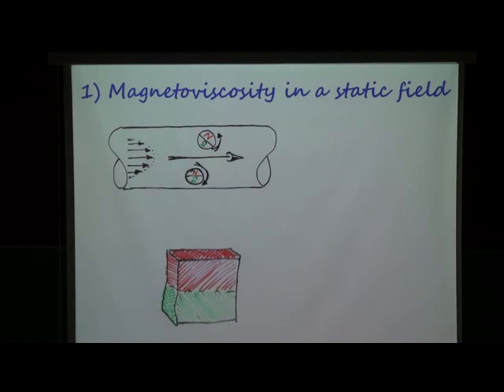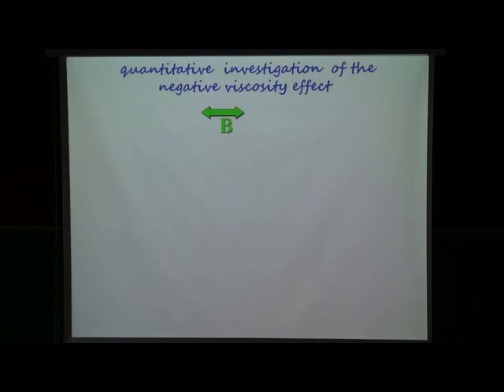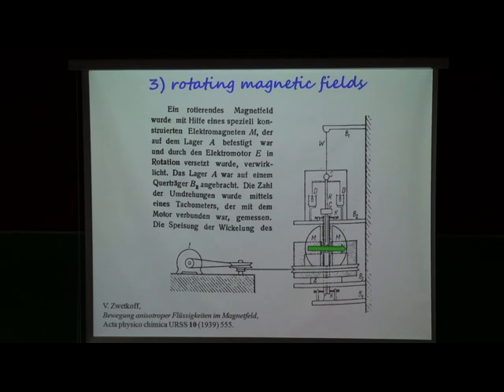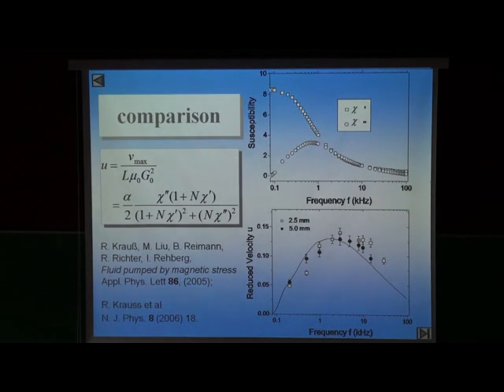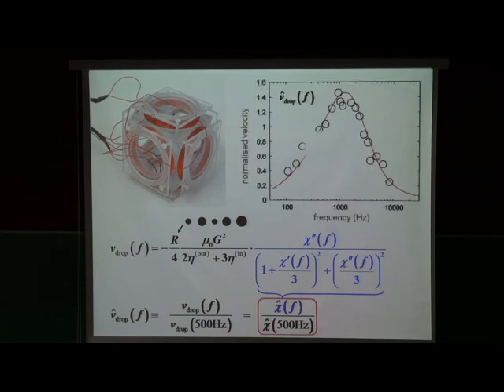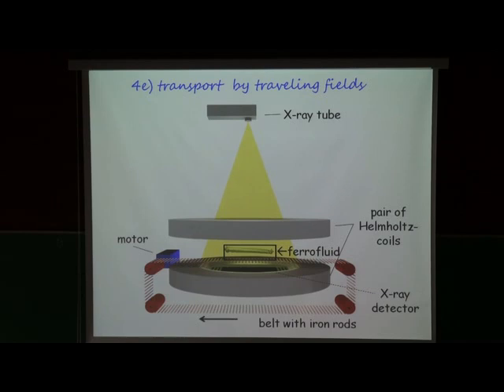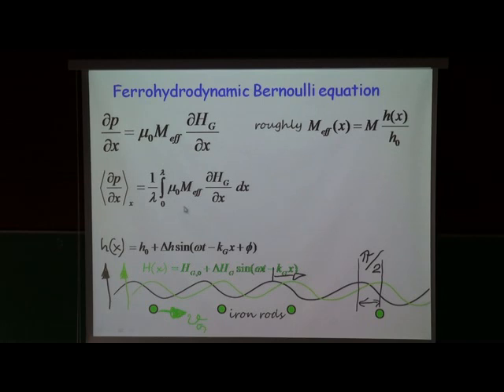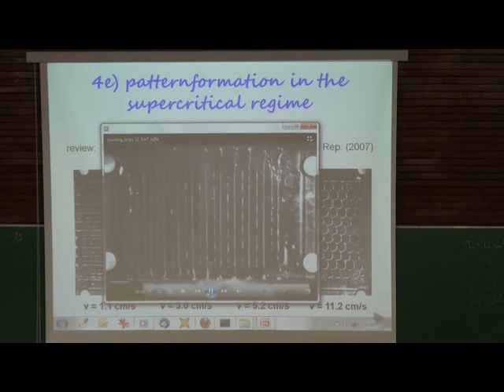On grouth an Ferrofluids controlling flow in Ferrofluids ie Soft Magnets:Thermo reversibile Finegels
"On grouth an Ferrofluids controlling flow in Ferrofluids ie Soft Magnets: Thermo reversibile Finegels" "Reinhard Richter Aula 3